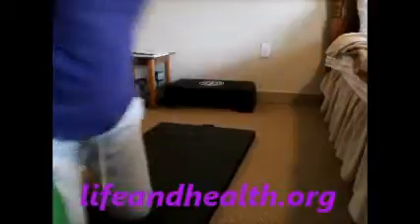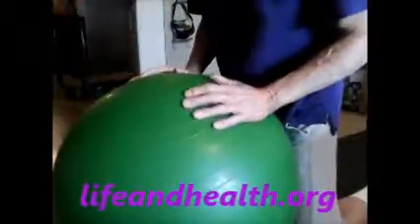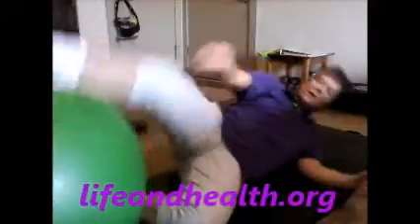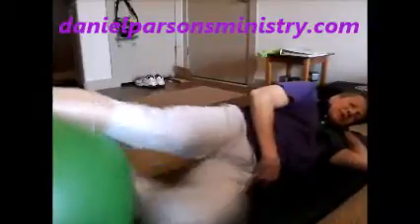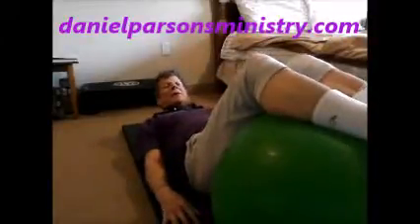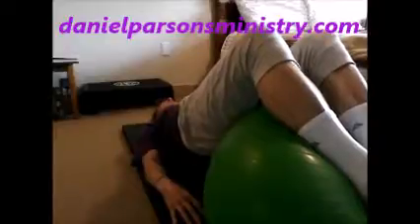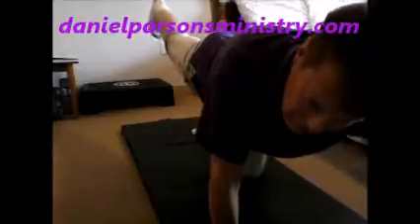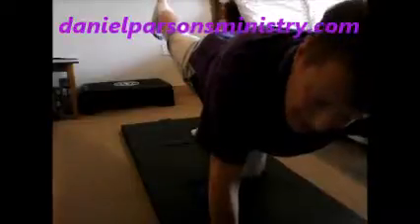Pilates for Lower Body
Video about keeping lower body muscles stretched, tone & strong